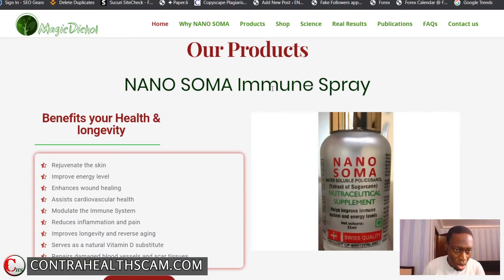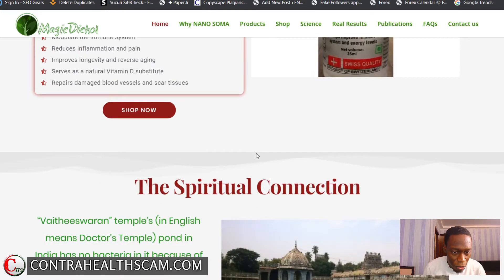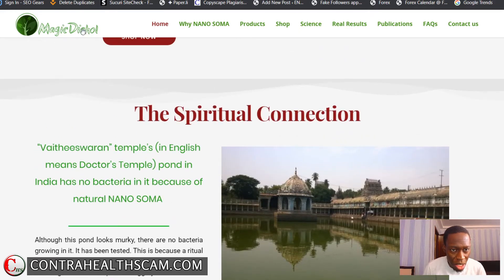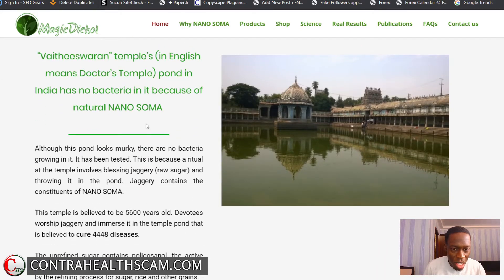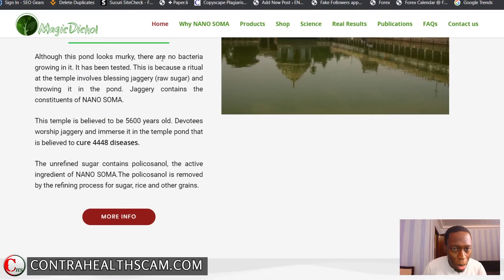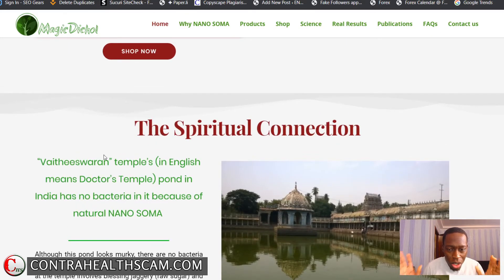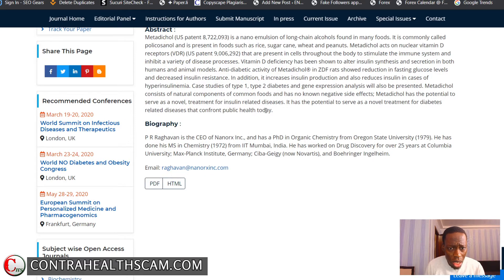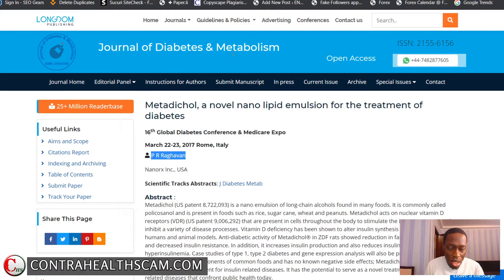The Truth about Supplements Based on Nanoscience and Nanotechnology (+ Metadichol Review)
Last year someone asked me to review a nano-supplement called Metadichol. This supplement claims using the power of nanoscience to cure a range of diseases from diabetes to even cancer.
On looking into the product and all its claims however, I realized that there wasn't just a big problem with it, but with the nanoscience/nanotechnology industry as a whole. Watch the video to find out more!

Follow Contra Health Scam on social media!